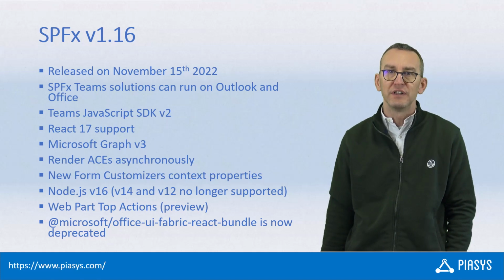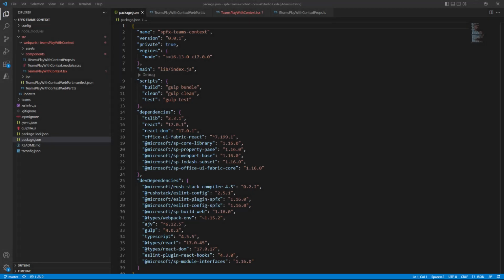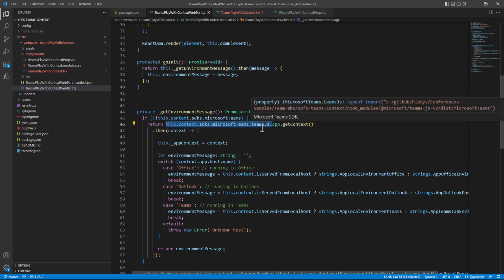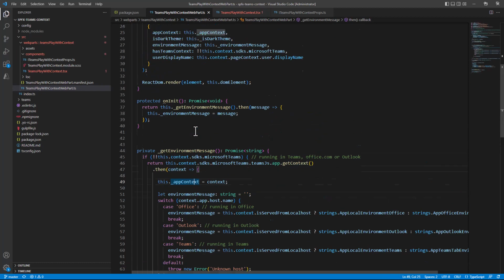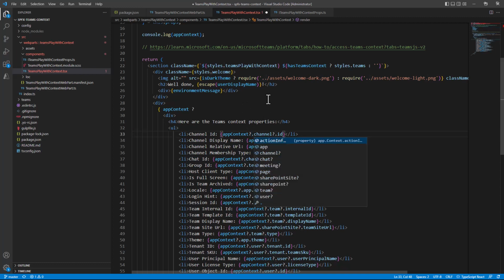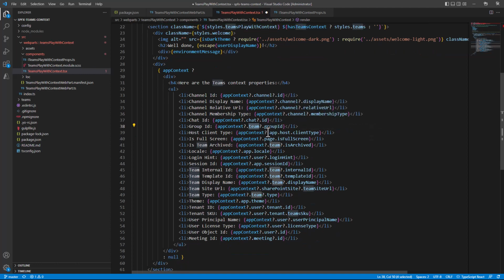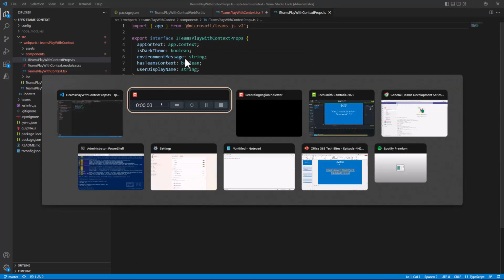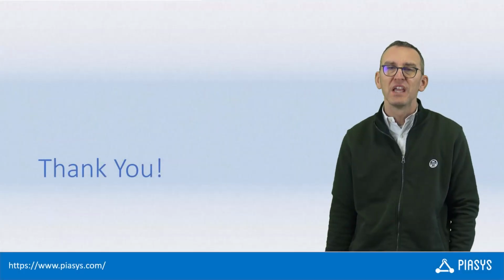Episode #231 - What's new in SharePoint Framework 1.16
Learn what's new with the latest release of SharePoint Framework (SPFx v.1.16) and start learning about the new support for Teams JavaScript SDK v2.